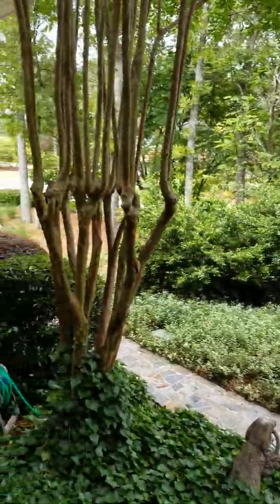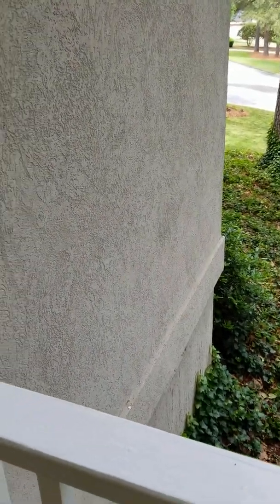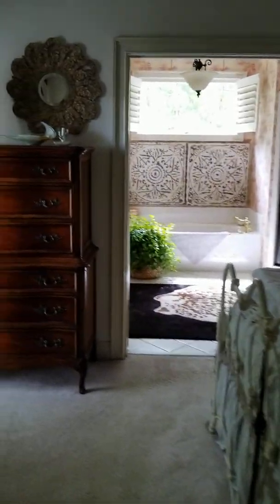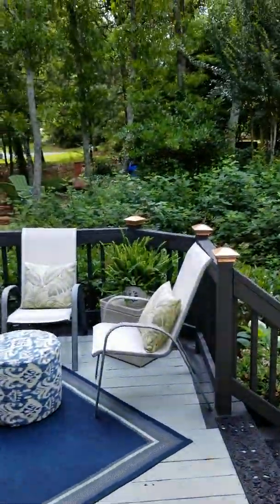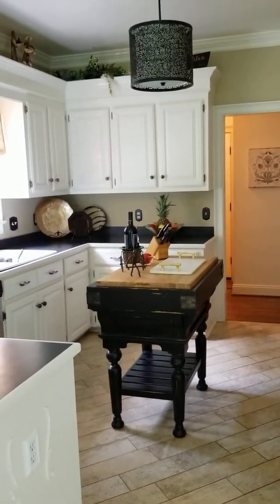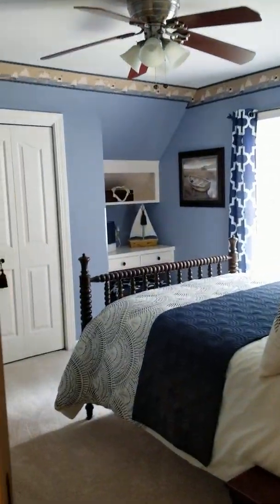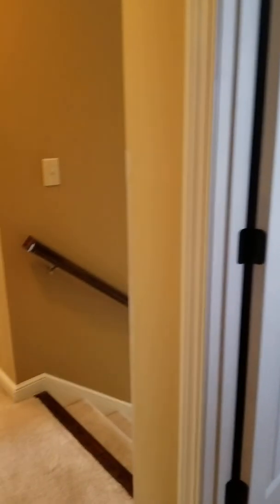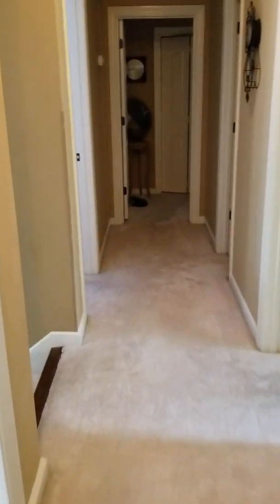24 Fallen Oak